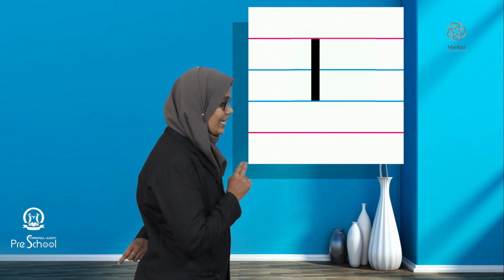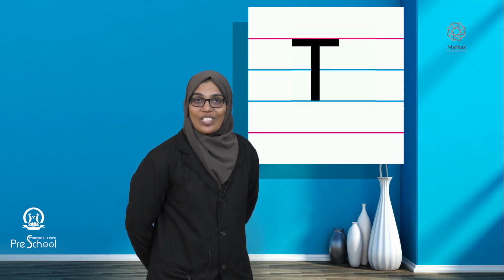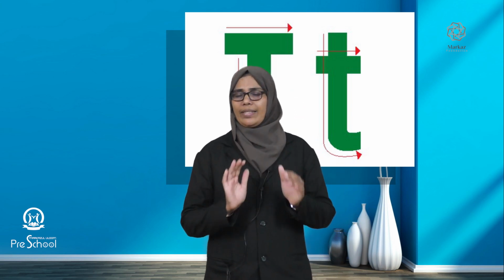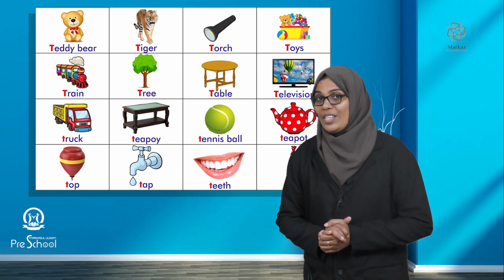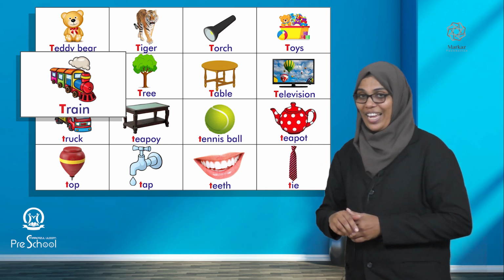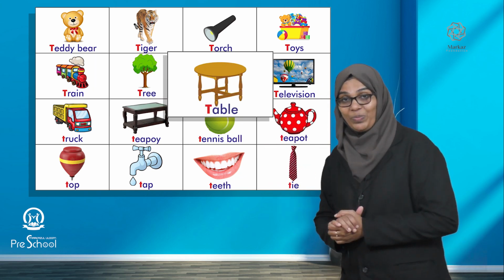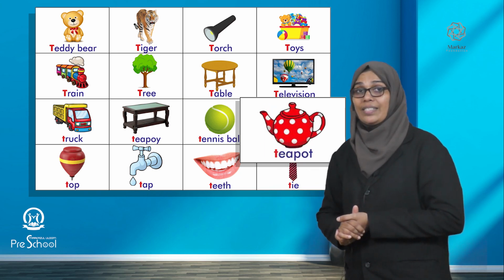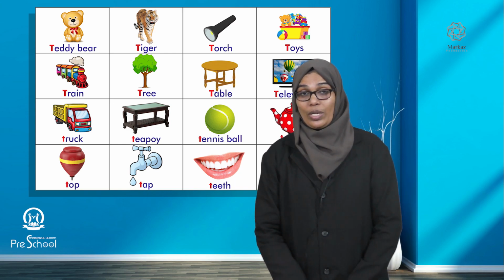Learn English Letter T | English Class (7) | Base 1 | Markazul Uloom Pre School | Kondotty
Learn English Letter T | English Class (7) | Base 1 | Markazul Uloom Pre School | Kondotty | Academic Year 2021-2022